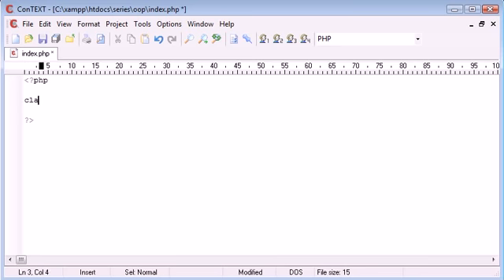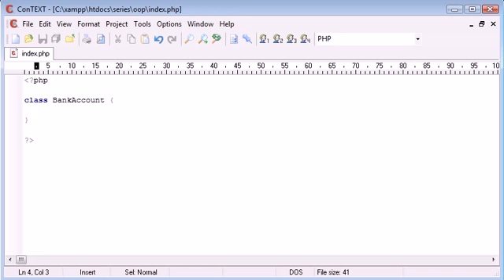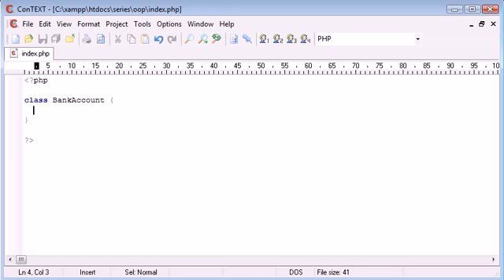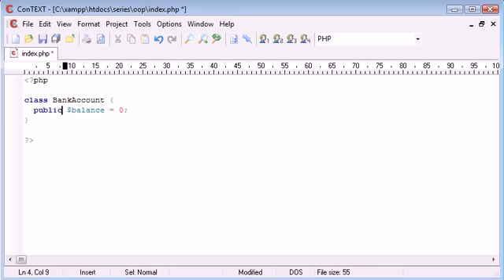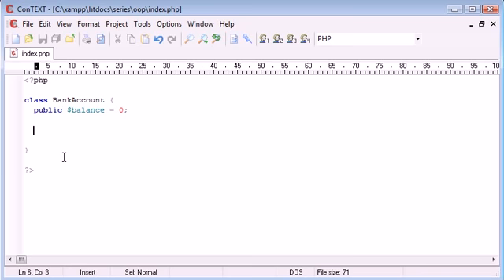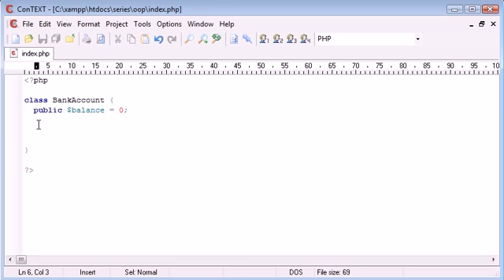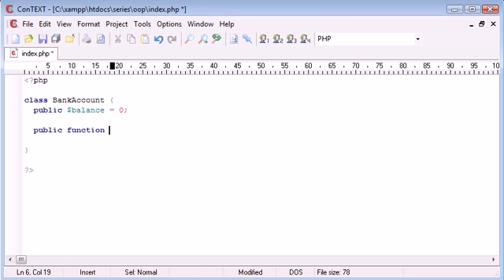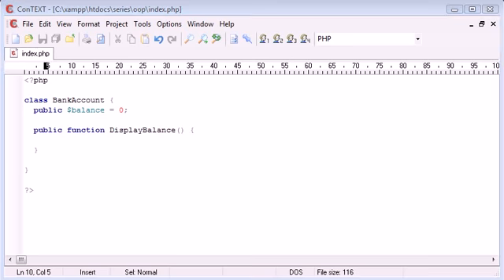Beginner PHP Classes, Properties, and Methods php training in jaipur